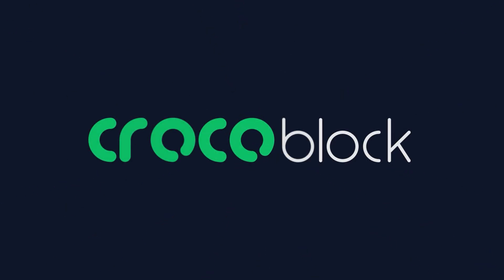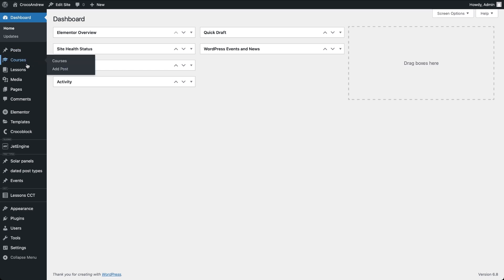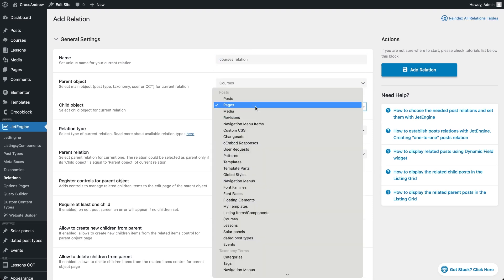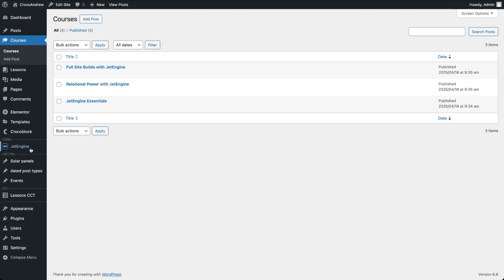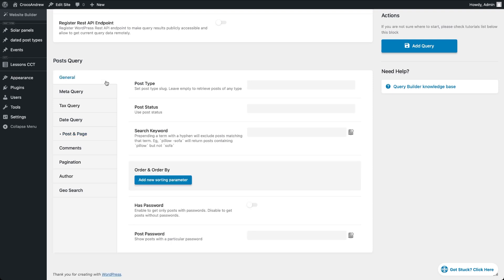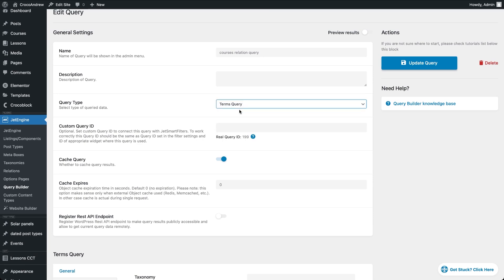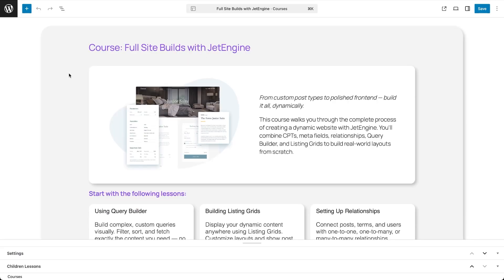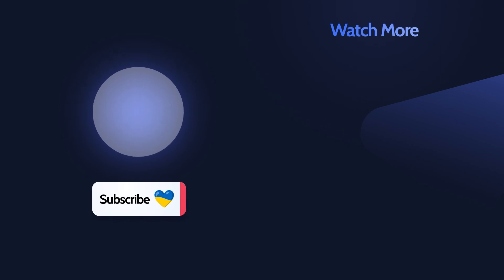How to Set a Custom Order for Related Items | JetEngine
In this tutorial, Andrew shows how to control the display order of the WordPress-related items in JetEngine using the drag-and-drop feature introduced in version 3.6. Learn to build dynamic queries that reflect custom ordering on the frontend for posts, terms, users, and CCTs.
Perfect for flexible WordPress layouts!

► TIMESTAMPS
00:00 Introduction
00:56 CPT Setup
01:41 Creating Relations in JetEngine
02:23 Reordering Related Posts
02:50 Building a Post's Custom Query
04:01 Ordering Options for Different Data Types
05:26 Activating the Query in the Template
05:50 Frontend View